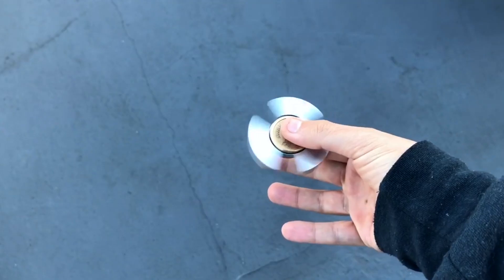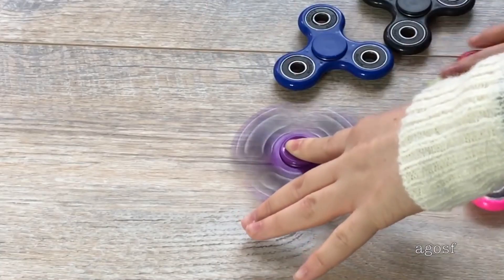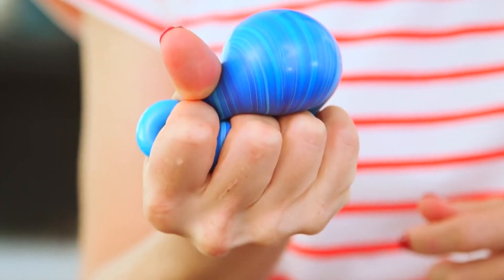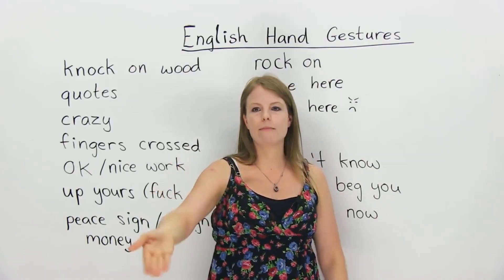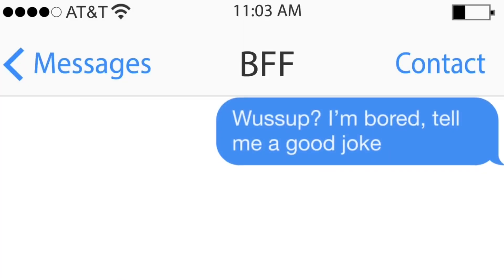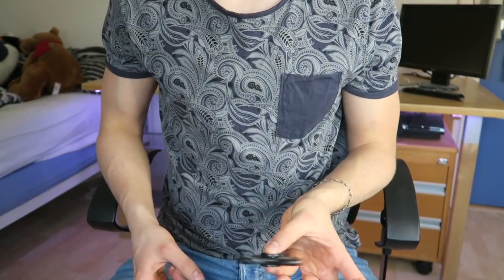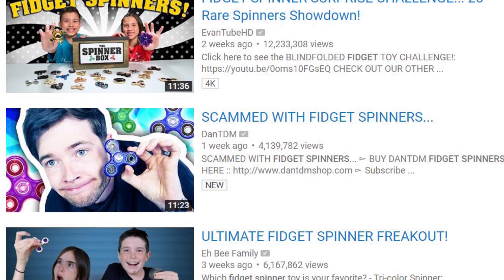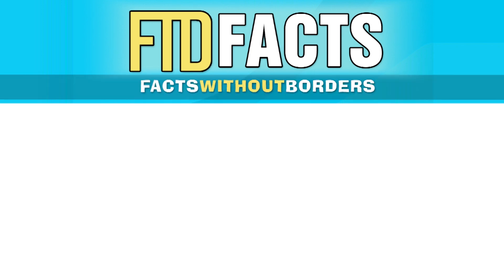The Reason Fidget Spinners Are So Addictive - SCIENCE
The Reason Fidget Spinners Are So Addictive.

FTD Facts brings you the most interesting facts about everything. Our mini documentaries and lists explore countries, people, society, religion, history, and more to debunk myths and uncover the mysteries of our world and universe.